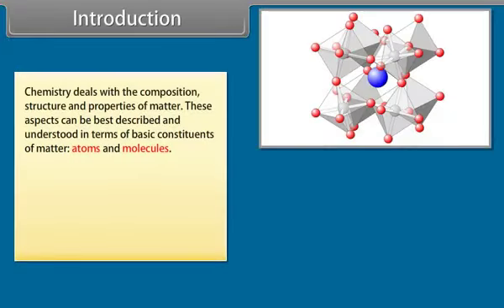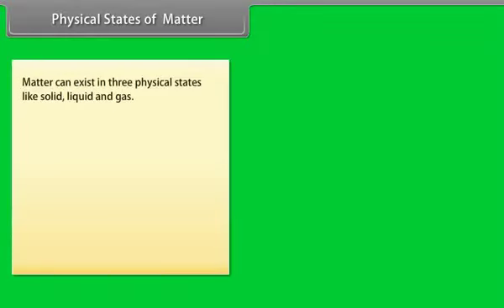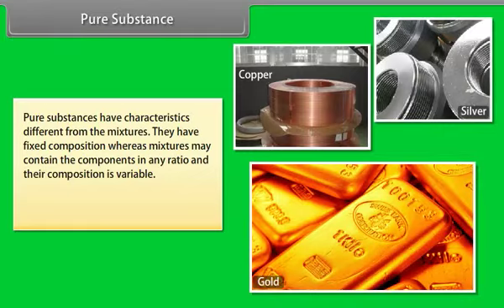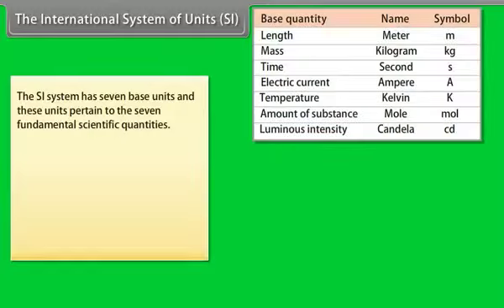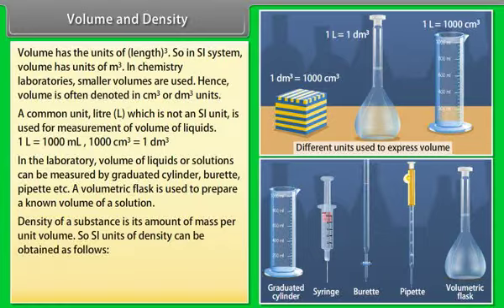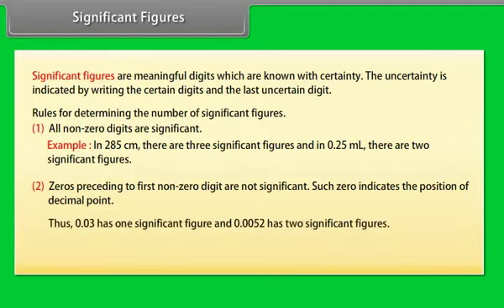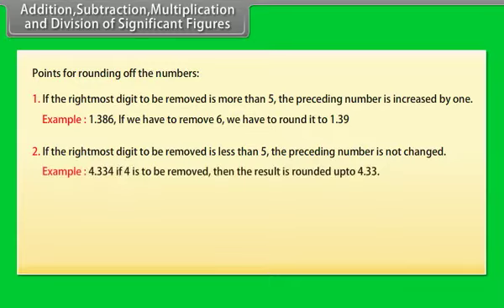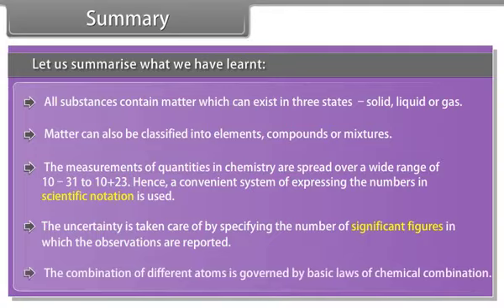LANGUAGE OF CHEMISTRY EABHYAS ACADEMY